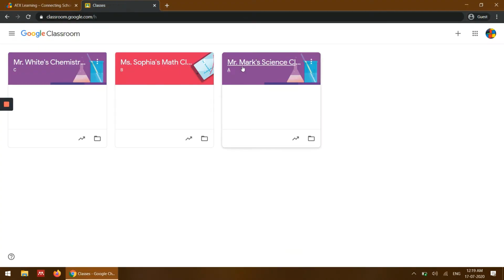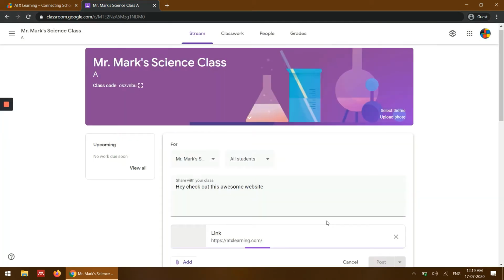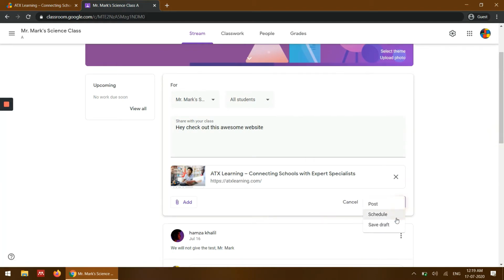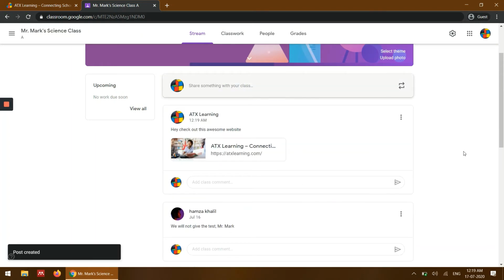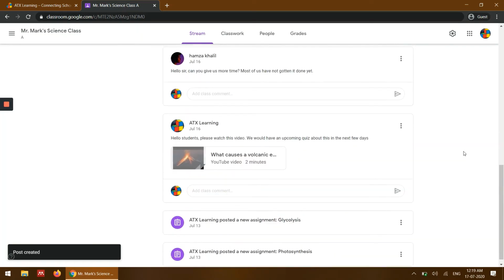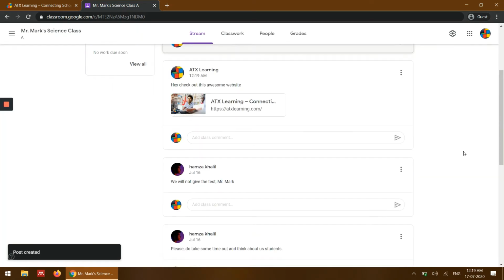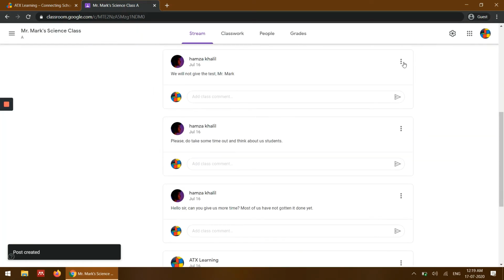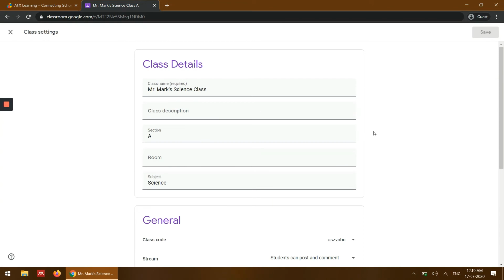Google Classroom - Part 5: The Stream Tab | ATXlearning.com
A short and simple mini-series on how to use Google Classroom.